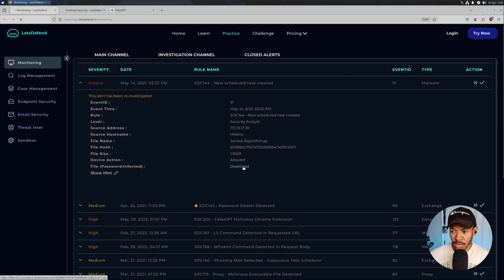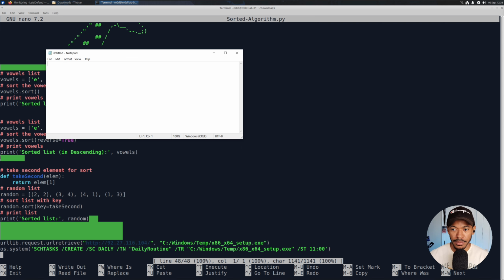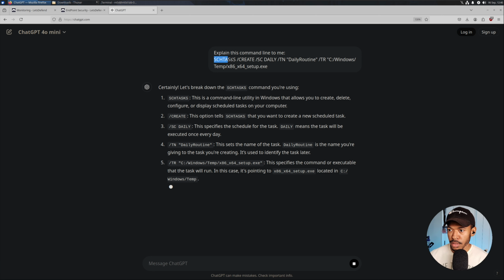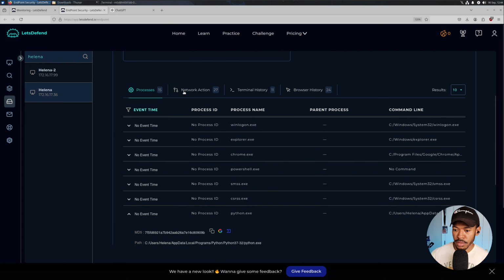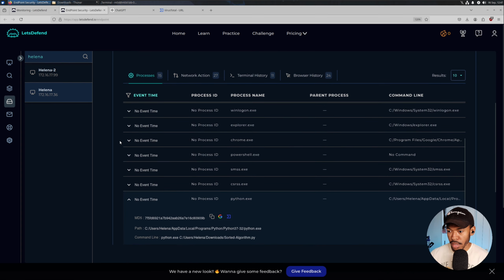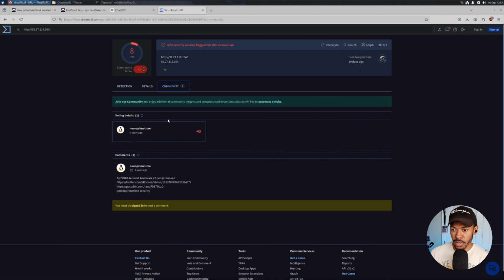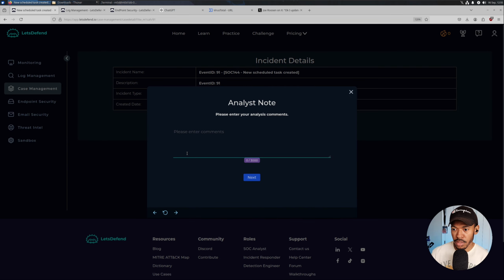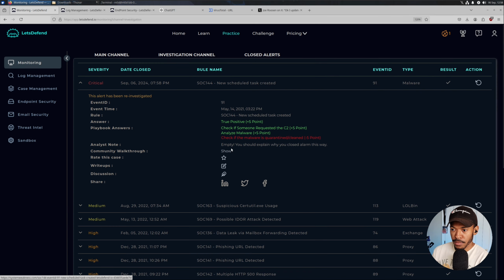LetsDefend - New Scheduled Task Created (SOC144)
In this video we will be using LetsDefend, a Blue Team focused Cybersecurity training platform, to investigate an alert in our SIEM, assuming the role of a SOC analyst.

Alert Info:
Event ID #91 - SOC144 - New Scheduled Task Created